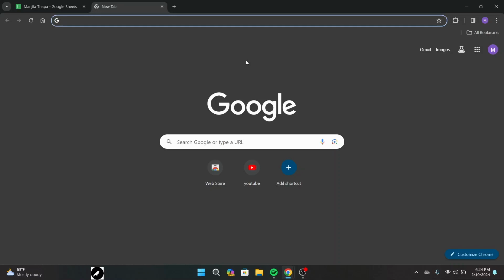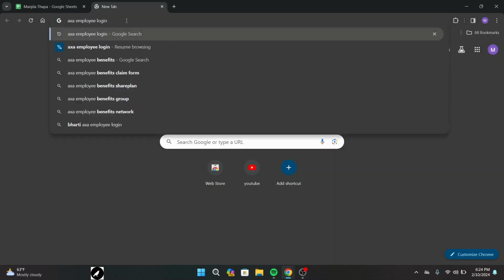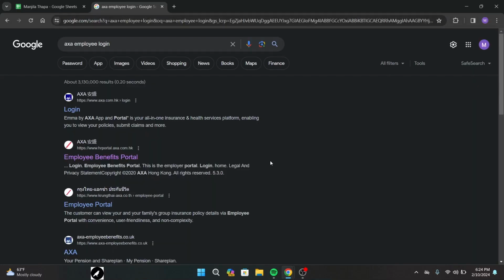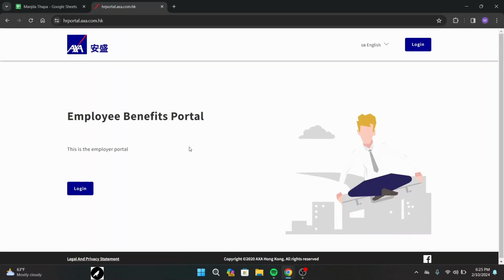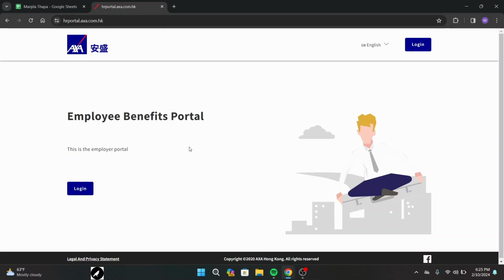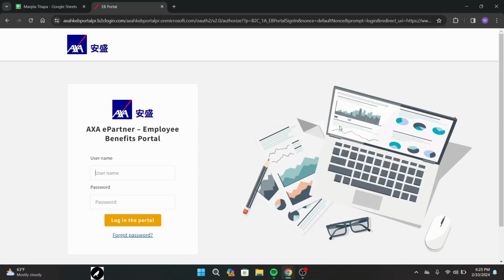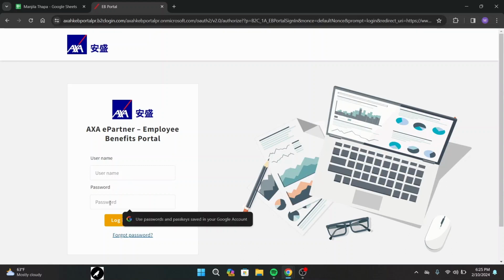How to Login AXA Employee Account on PC?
🔐 Stay Secure: Learn How to Login to Your AXA Employee Account on PC with HowToCrow! 🔐

🔐 About This Video:
In this tutorial, HowToCrow provides step-by-step instructions on how to login to your AXA employee account on PC. Accessing your AXA employee account allows you to view your work-related information, access important company resources, and manage your employee benefits. Follow our guide to login securely and efficiently from the comfort of your PC.